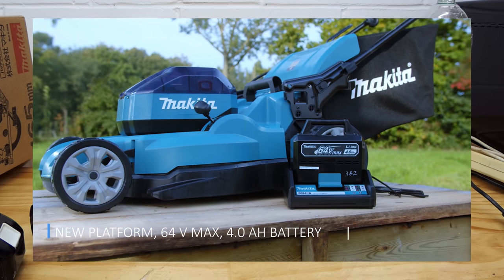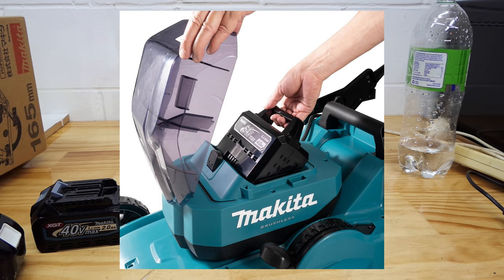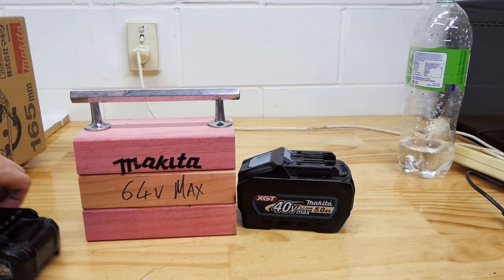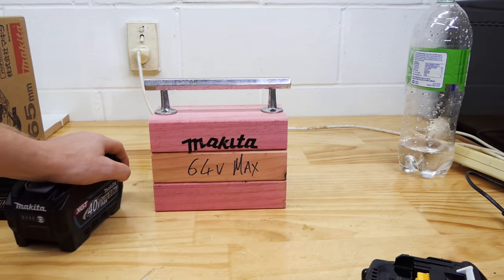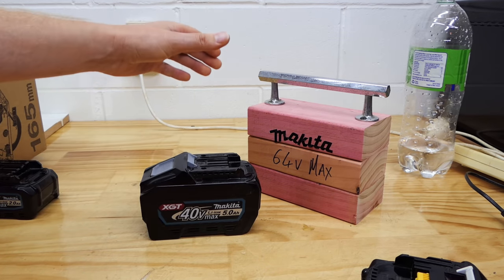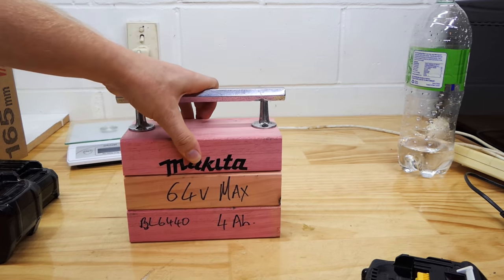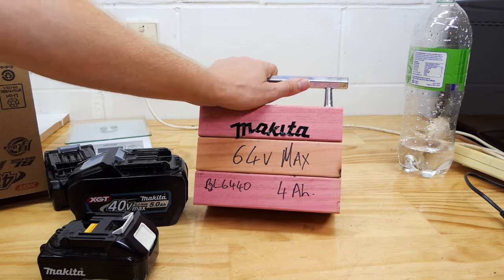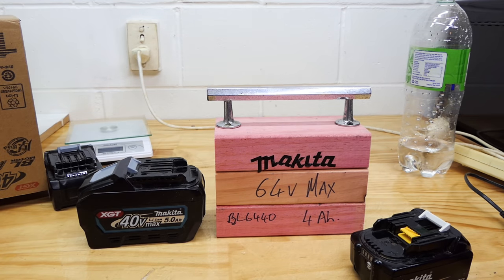Makita 64v Max has launched... So what's the point?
Yes it's true. Makita have released yet another battery platform to go with their 10.8v, 12v, 14.4v, 18v, 24v, 36v and 40v Max Platforms. So how about a 64v Max platform.

GRAB ONE
18v Heat Gun
40v Metal Cutting Circular Saw
40v Polisher
40v Trim Router Clear Base Plunge Base
40v 260mm (10-1/4") Circ saw with a 97mm depth of cut, adjustable & removable front, AWS and track compatible!
40v Recip FASTEST IN THE WORLD
40v Planer
40v Plunge Saw
18v FR451D Screw Gun
125mm FLUSH CUT SAW
18v Makita TD171D in all available colours
40v Makita TD001G in all available colours

18v Makita TD171D in all available colours
40v Makita TD001G in all available colours

Correspondence:
Tools & Stuff
Auckland
New Zealand